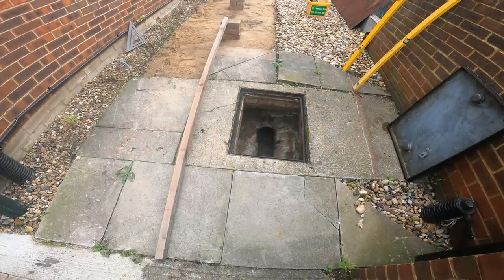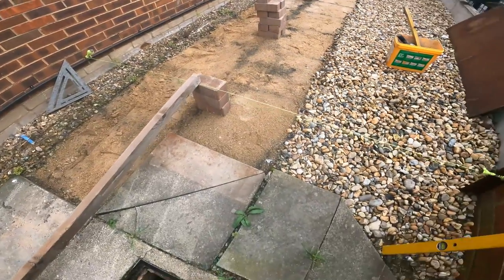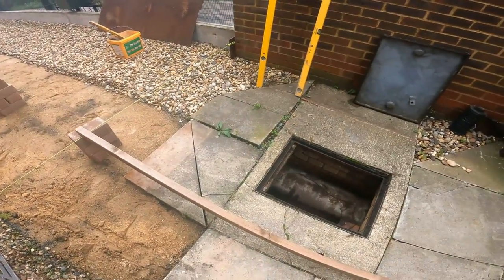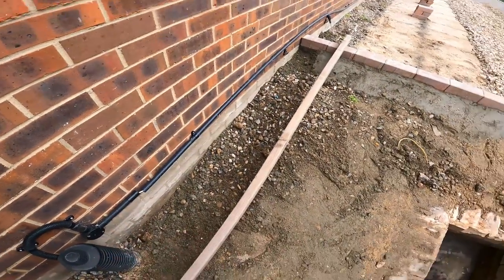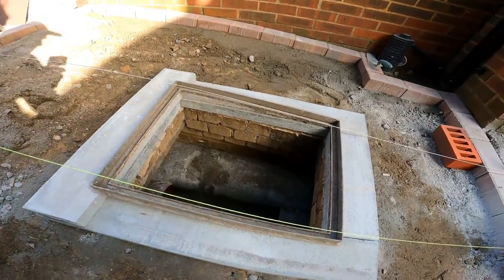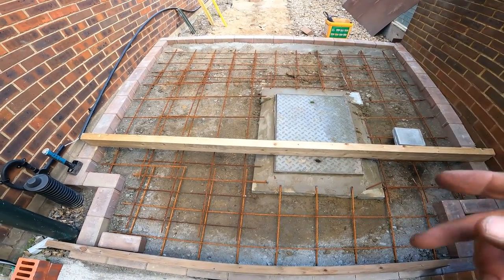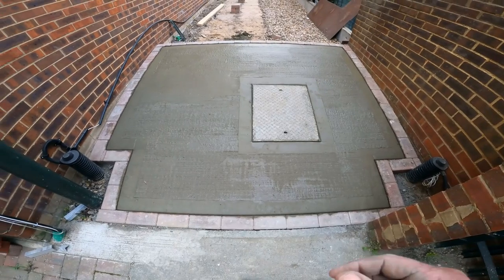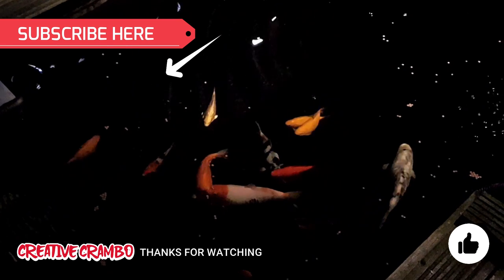Raised Manhole In A Concrete Ramp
In this video I show you how to raise a manhole in a concrete ramp.. the ramp measured 8ft X 8ft

 It was formed using 80mm thick block pavers. The manhole was raised using 6inch X 2inch X 3ft concrete edgings layed on a stiff and strong mortar bed and raised to the height of the ramp. I used reinforced mesh in the ramp to give it extra strength.. the mesh was 12mm thick.

The concrete ramp was 4 to 5 inches thick and I gave it a tamp finish this will help with the grip under foot. I also edged the concrete out with a marshalltown edging trowell which gave it a very professional look & nice finish.